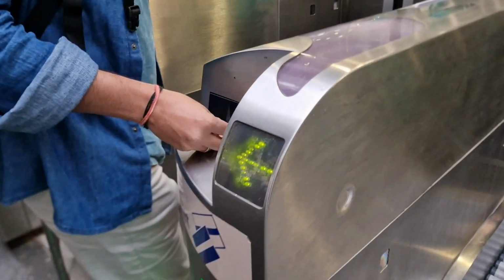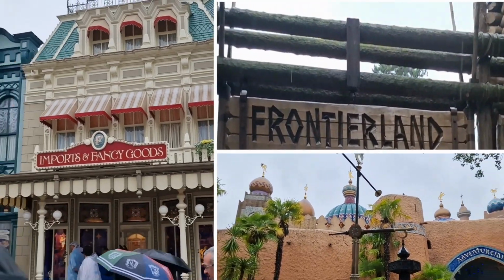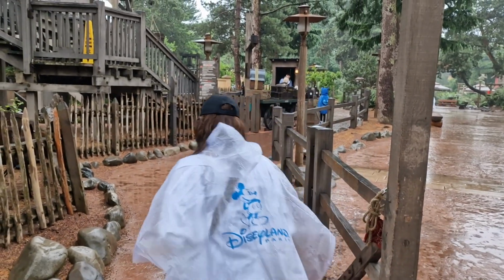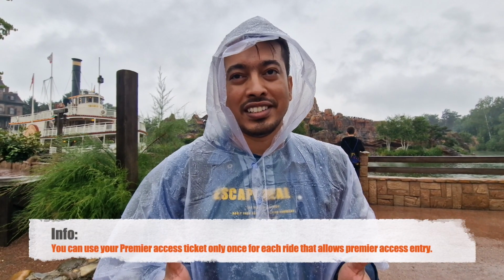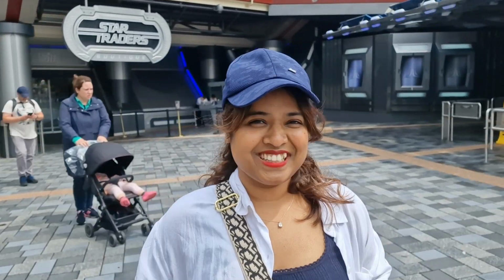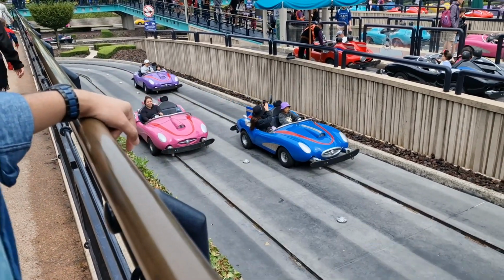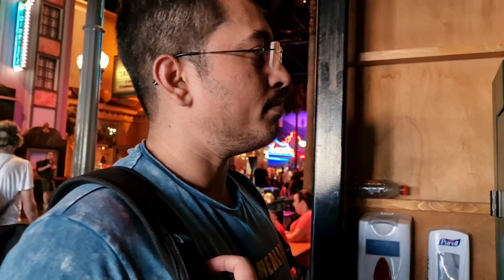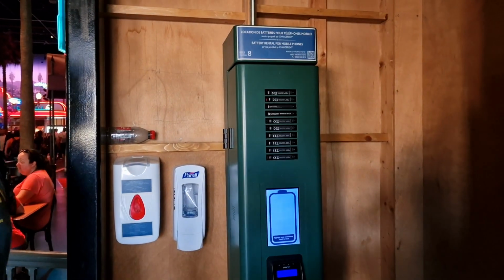Is it worth visiting Disneyland Paris?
Disneyland Paris must be on your bucket list irrespective of which age you are. It has such a wonderful vibe as soon as you step out of the station which cannot be described in words! The rides, the parade, the park itself attracts so many tourists each year.

The Walt Disney Studio’s Avengers Campus is worth visiting if you are a Marvel fan.

Copyright:-
We are the sole creators for everything you see in this video. Please do not use any photo/content without our consent.